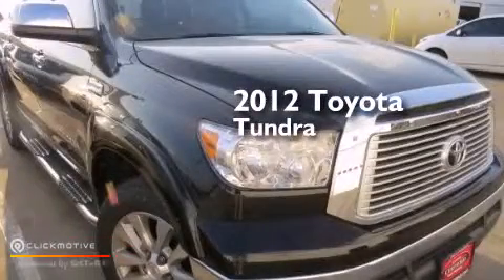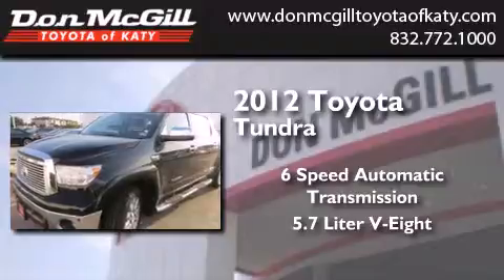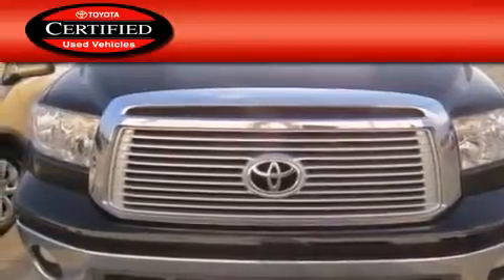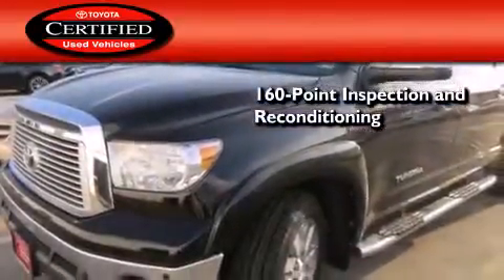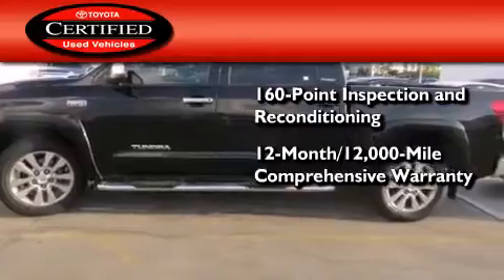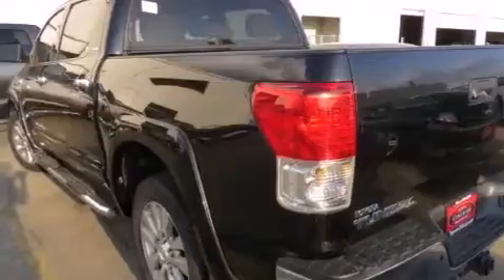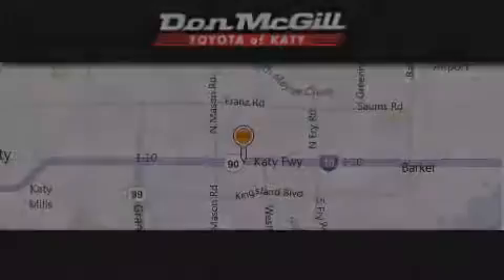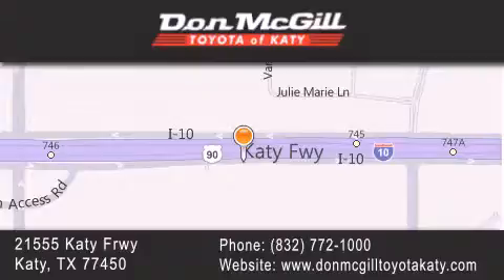2012 Toyota Tundra Katy Texas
We've been honored to serve the Katy Texas area , we promise that your experience at our dealership will exceed your expectations ! Year : 2012 Make : Toyota Model : Tundra Engine : Gas V8 5.7L/346 Trans . : Automatic Exterior : Black Miles : 55,432 Stock : K55422 Don McGill Toyota of Katy - GST 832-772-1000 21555 Katy Freeway Katy , Texas 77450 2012 Katy Texas